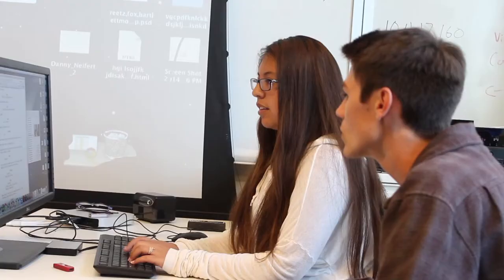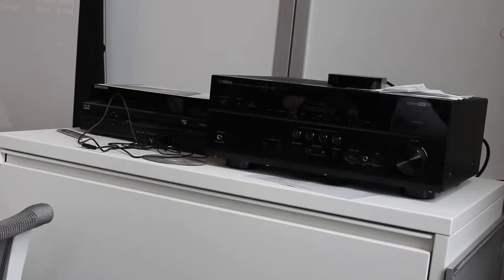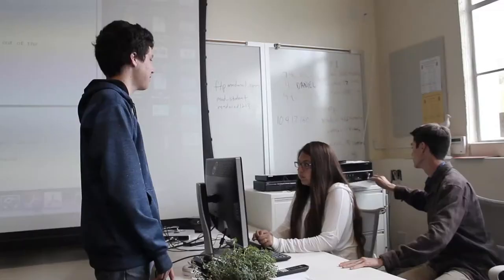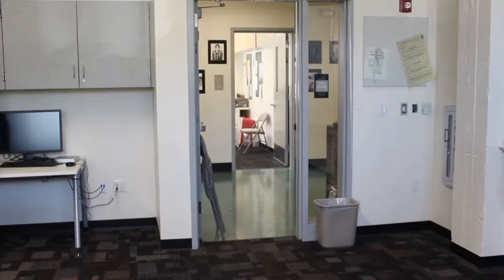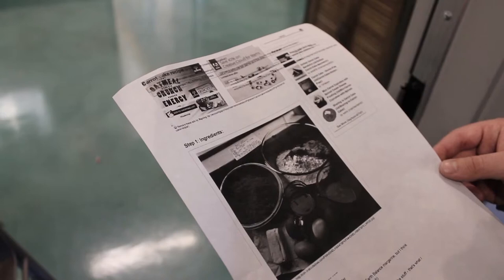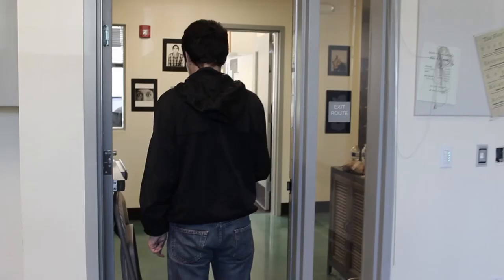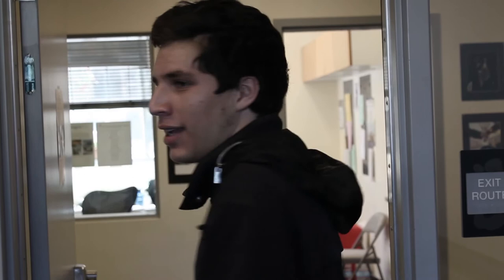Kyle Davis short film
Period 5 video editing